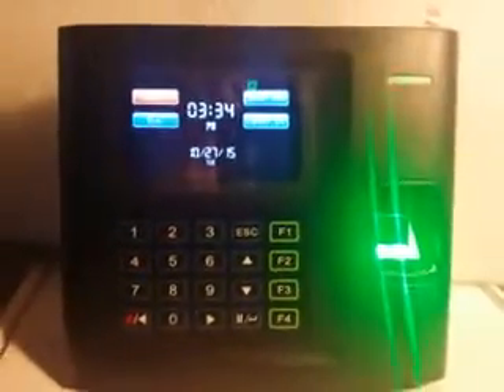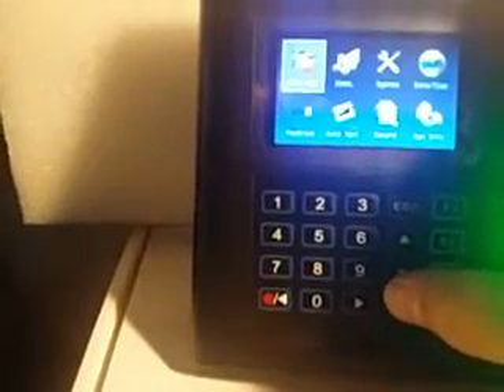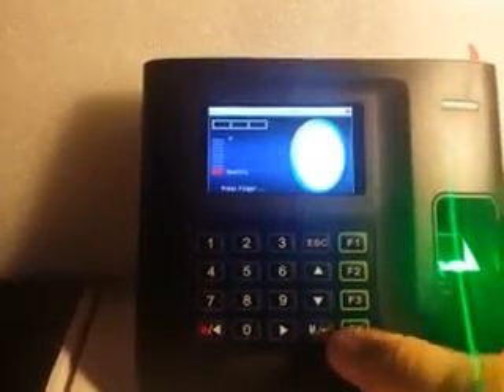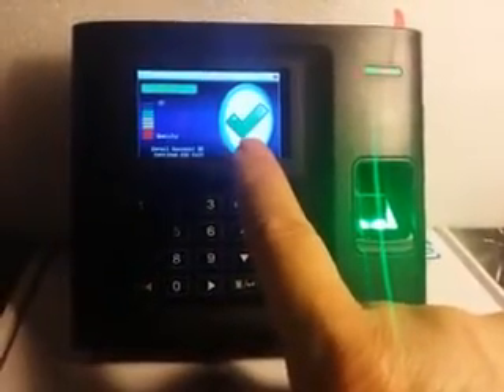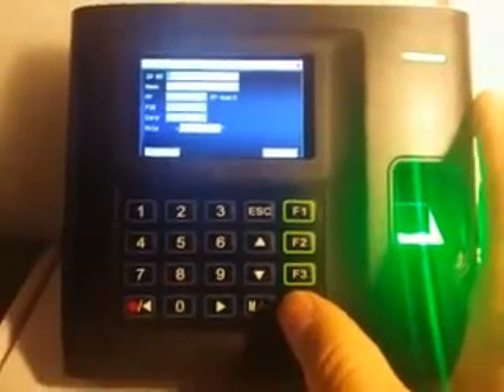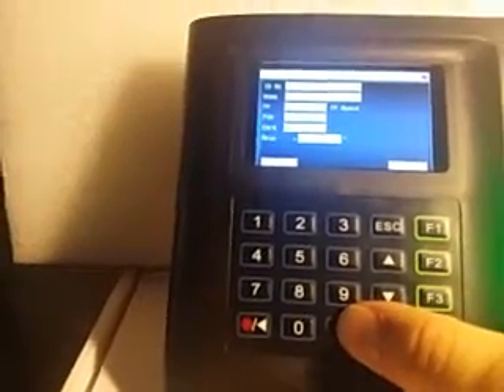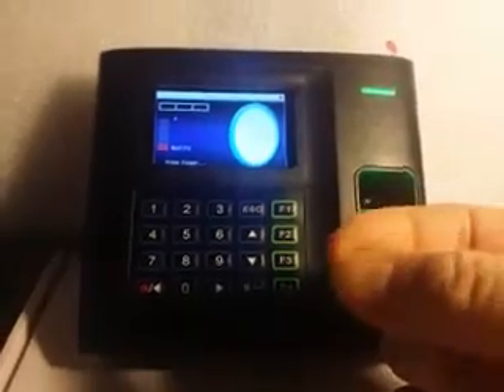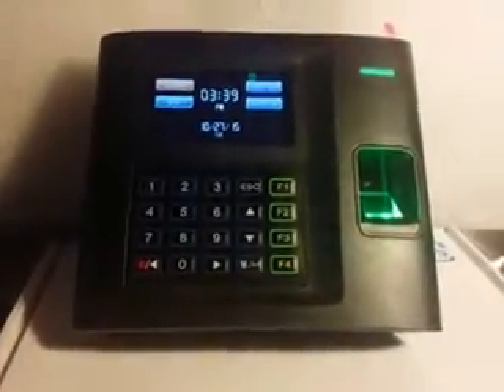Enrolling an employee fingerprint to the US10C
This video walks through the steps of enrolling an employee into the US10C fingerprint time clock.